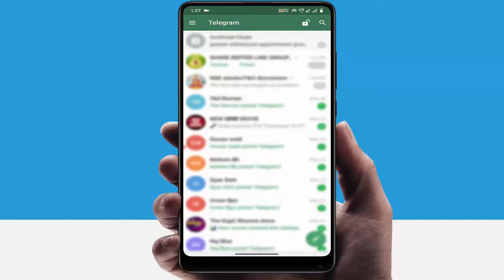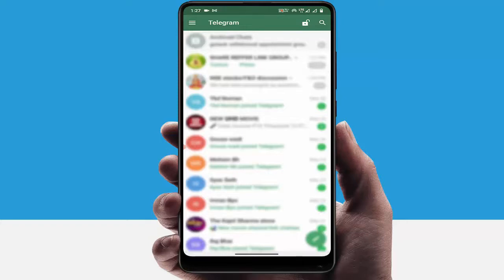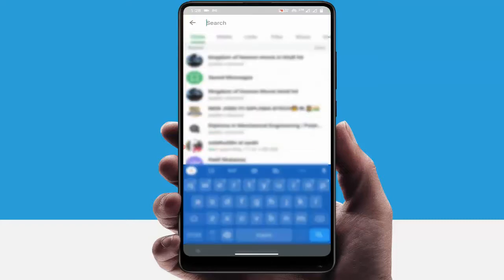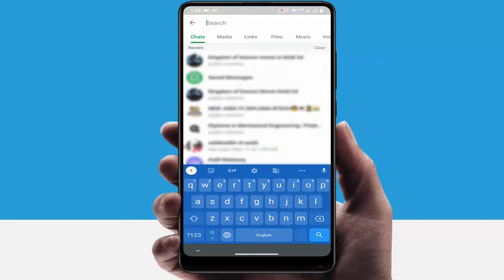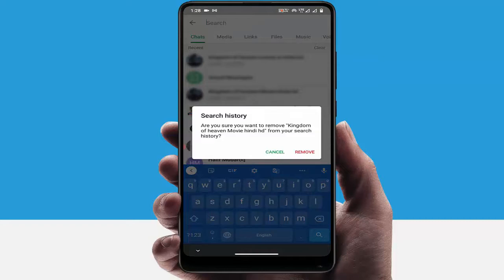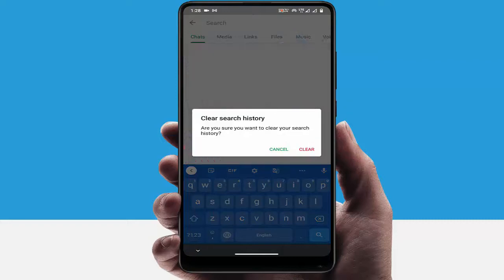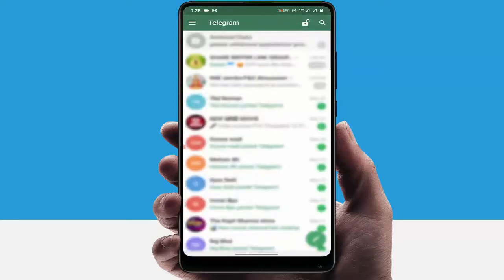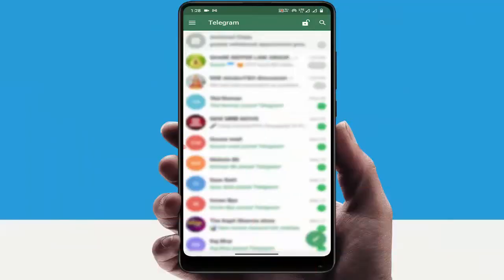How to Clear Telegram Search History on Android Device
How to Clear Telegram Search History on Android Device 2021
On Android Smart Phone How to Clear Telegram Search History
How to Remove Search History of Telegram App